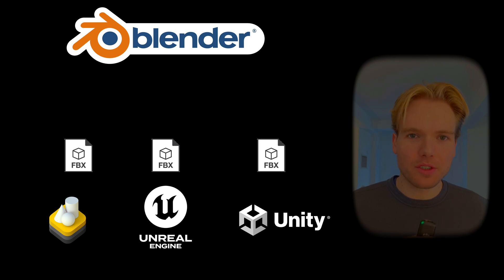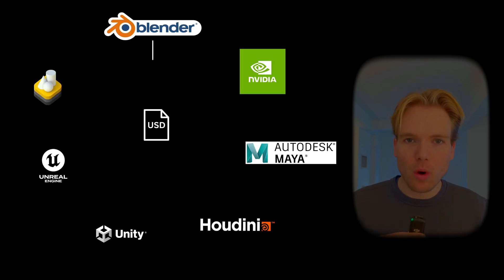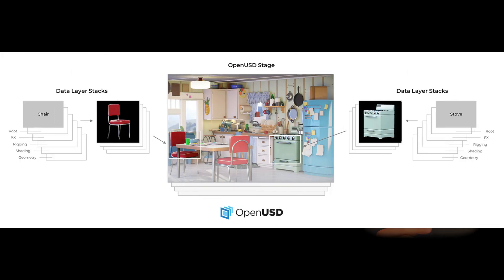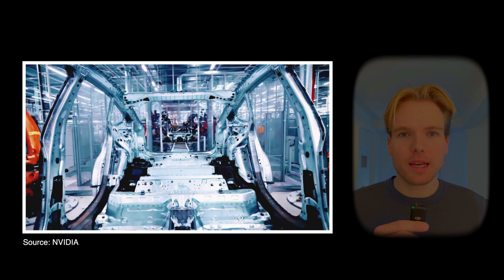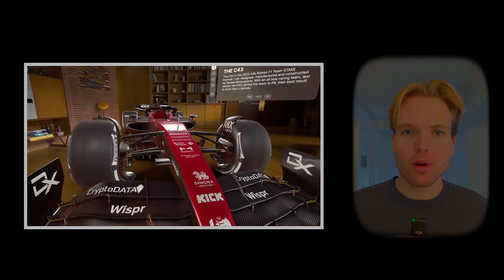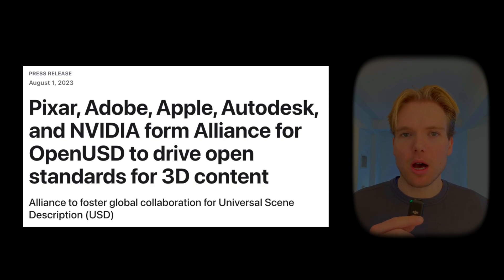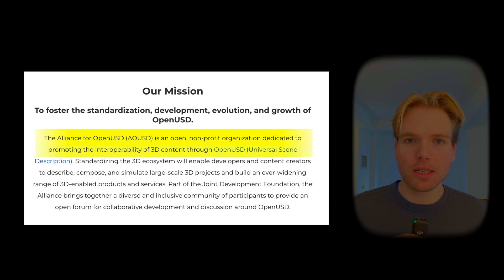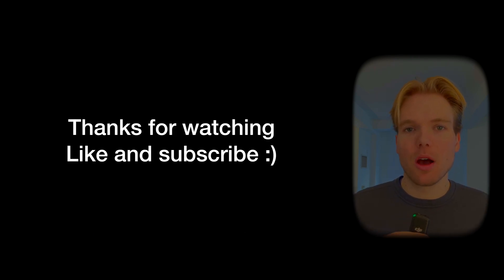Why Apple and NVIDIA are betting on USD (Universal Scene Description)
A brief overview of USD trying to answer the question. Why does USD matter? And why are Apple and NVIDIA building on this technology?